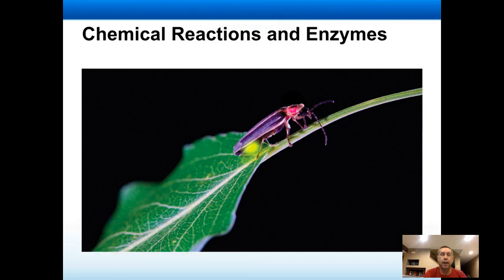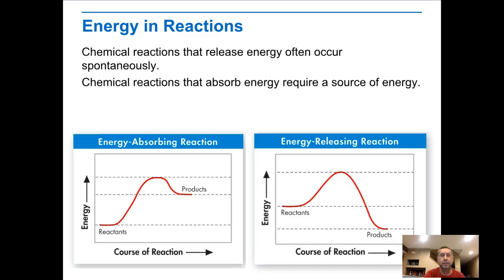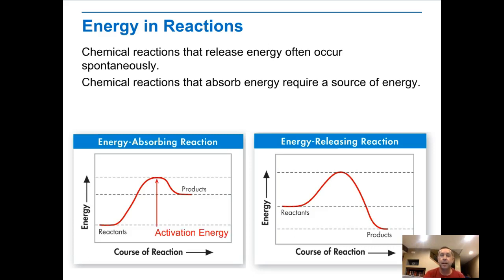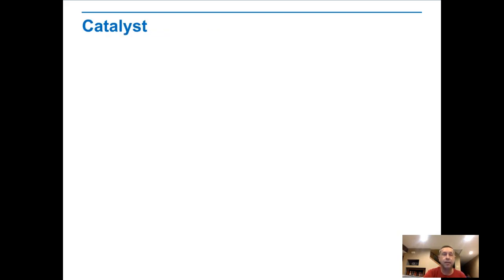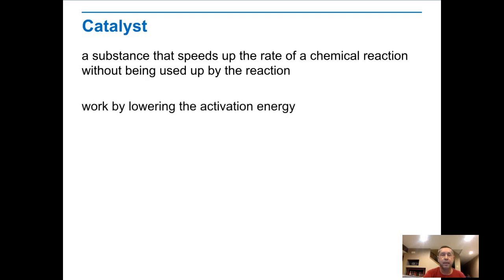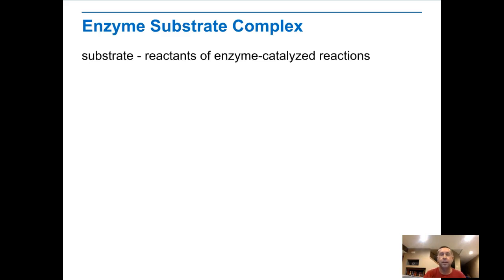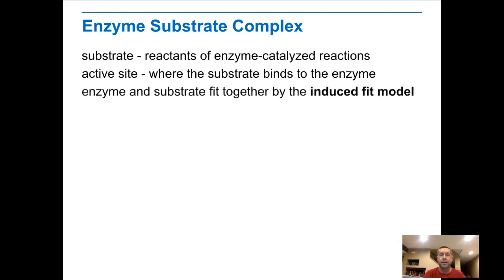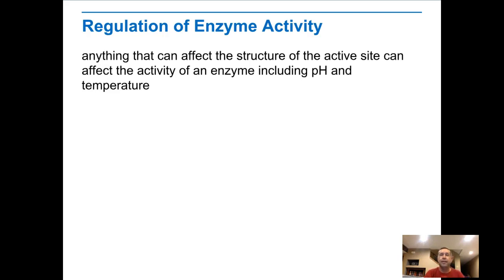Chemical Reactions and Enzymes